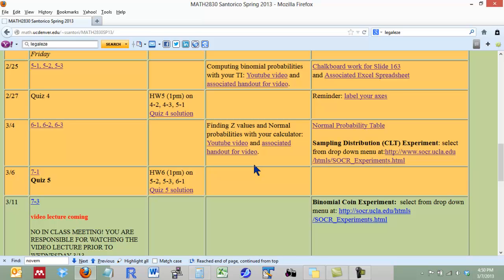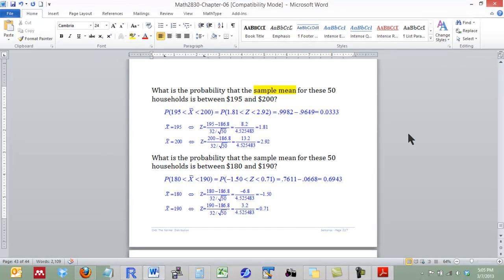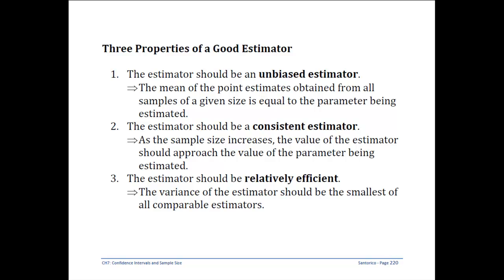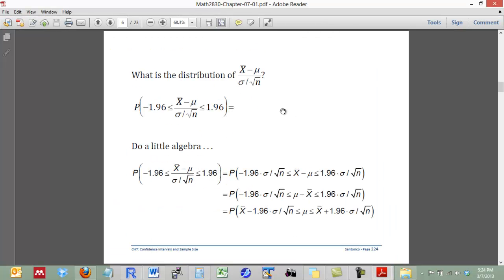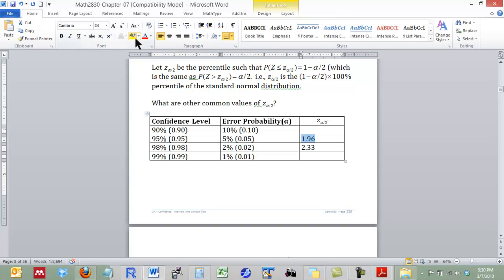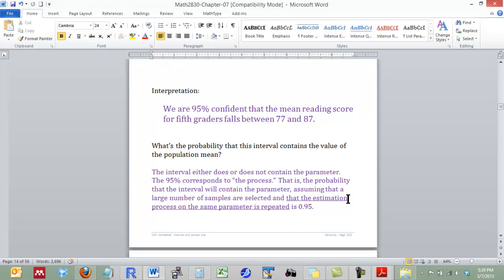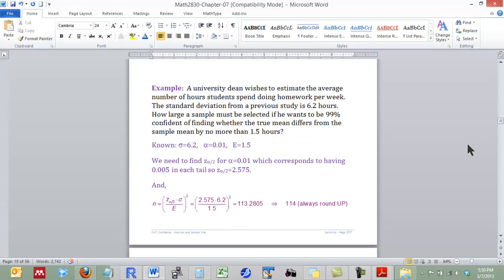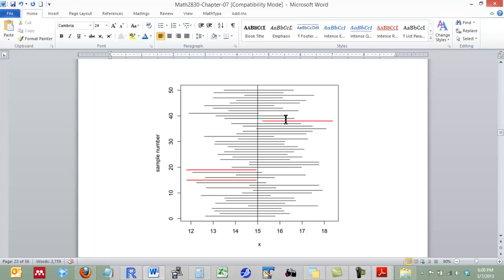MATH2830 Santorico - Lecture for Monday March 11, 2013